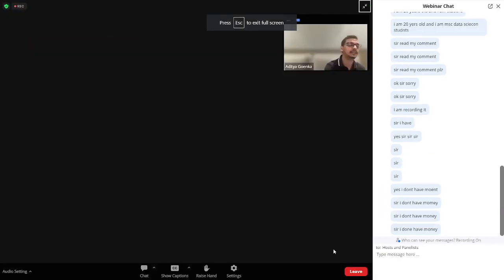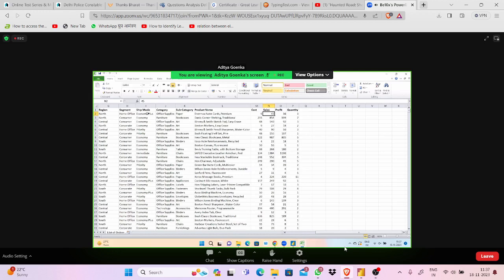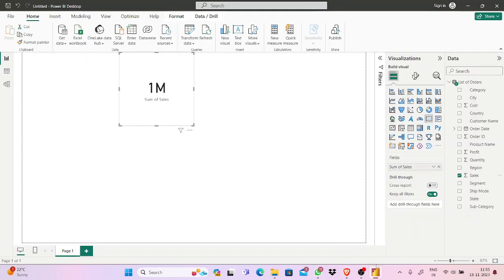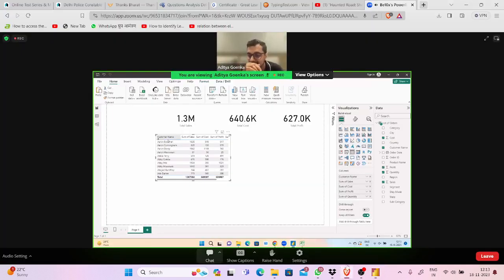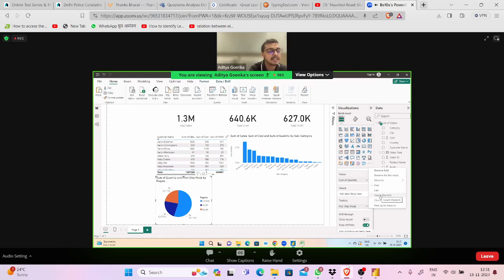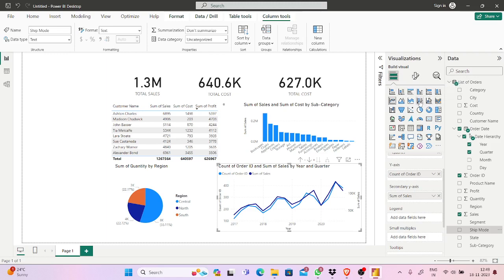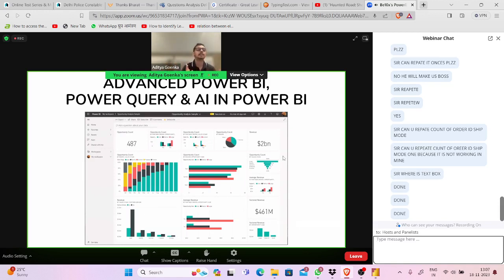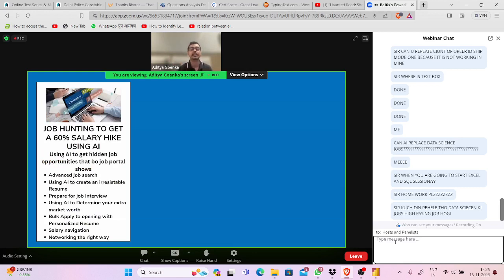DASHBOARD MAKING FROM POWER-BI || LIVE WEBINAR BY @BE10X FOR DATA SCIENCE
🌟 Dive into the world of data analytics with me as I explore the incredible potential of Power BI. 📈🔍

🔥 Join me on a journey where I recently embarked on a live project facilitated by BE10X, diving deep into Power BI to analyze and visualize data like never before! 💡

In collaboration with BE10X, I took on the challenge of applying Power BI to a real-world scenario, focusing on [brief description of the project focus, such as sales analysis, market trends, etc.]. Through live demonstrations, tutorials, and insights gained from this project, I'm thrilled to share the knowledge and experiences gathered along the way. 📊🌐

On this channel, you can expect:

✨ In-depth tutorials on Power BI functionalities and techniques used in the project.
✨ Insights into how Power BI can transform raw data into actionable business strategies.
✨ Real-time project walk-throughs and case studies demonstrating the power of data visualization.

Join me as we unravel the art of turning complex data into compelling insights that drive informed decisions. Together, let's harness the full potential of Power BI! 💪💼

Let's embark on this data-driven journey together! 🌟📊